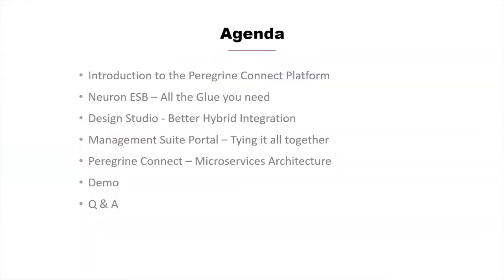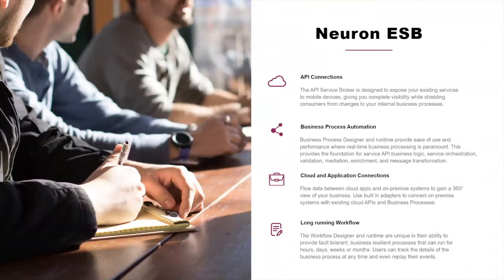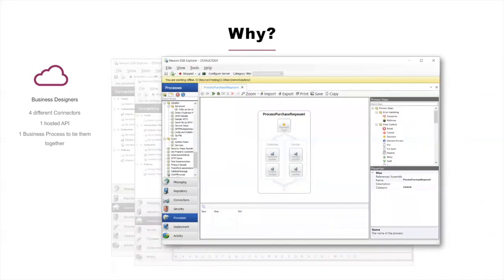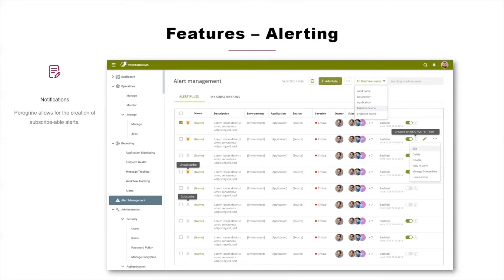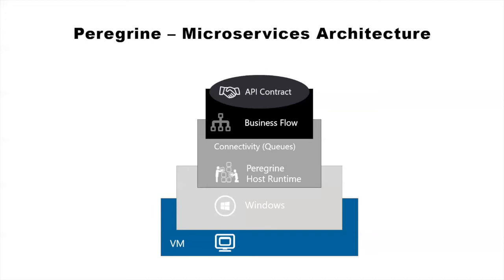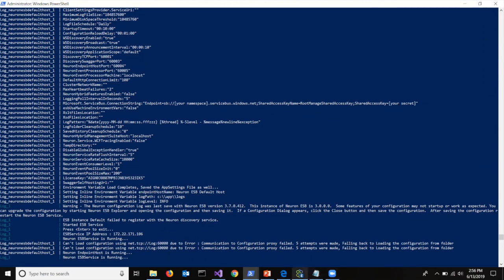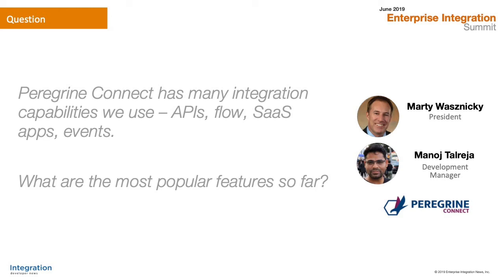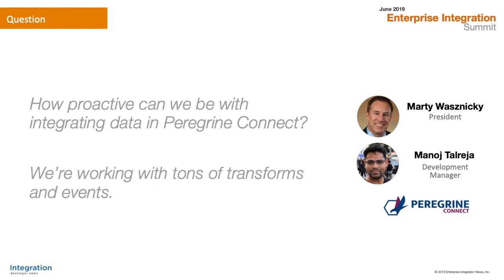Enhancing Enterprise Integration in Your Hybrid Environment: Speed, Security, Cost Optimization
Discover how Peregrine Connect can enhance your enterprise integration in your hybrid environment with its increased speed, security, and cost optimization. Get an introduction to the Peregrine Connect Platform and the suite of products and services underneath it. Including Neuron ESB, the new Design Studio and the Management suite portal. These tools allow you to perform better hybrid integration scenarios and perform all operational monitoring. This video also covers all the microservices available in Peregrine Connect and shows you a demo of the platform.